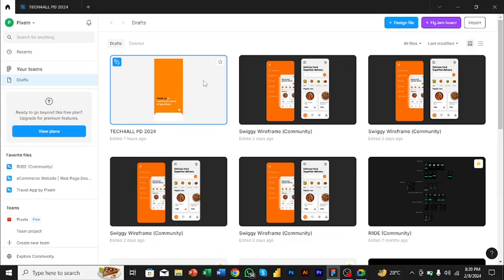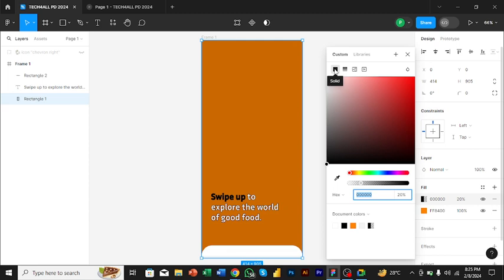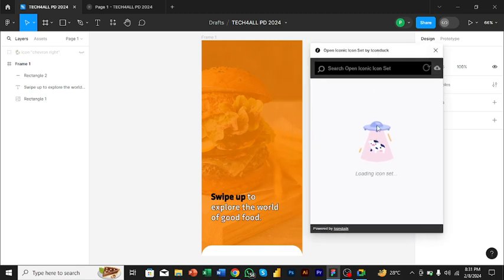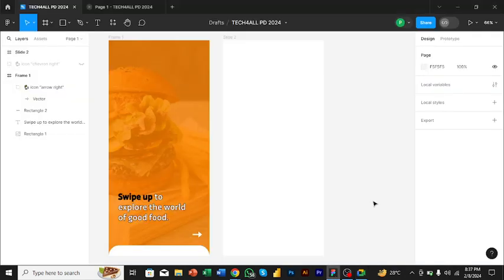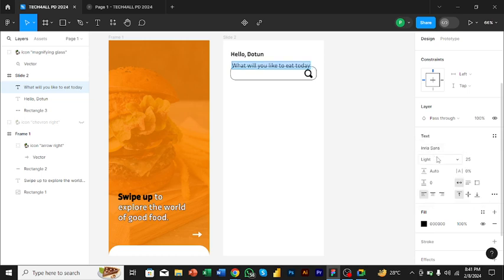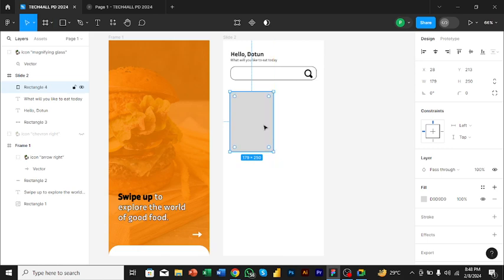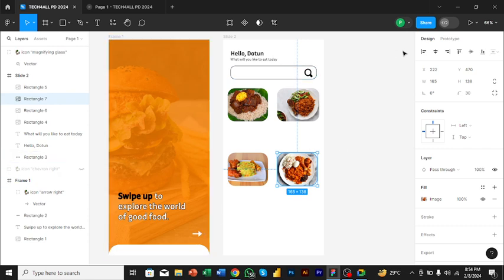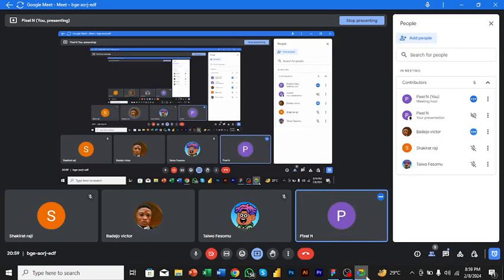UI/UX BEGINNER TUTORIAL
Facilitator: Mr Dotun Aremola